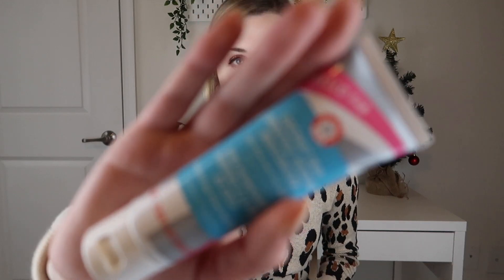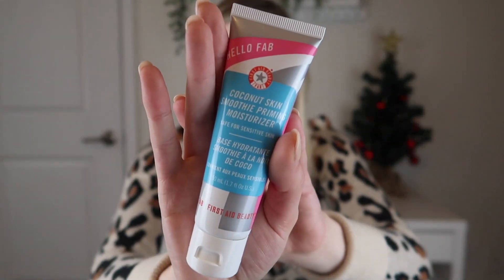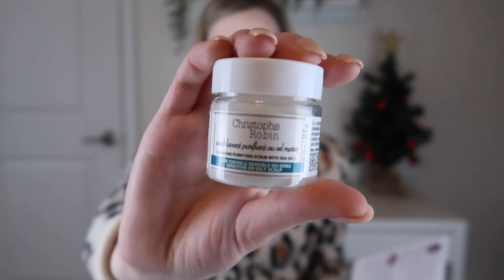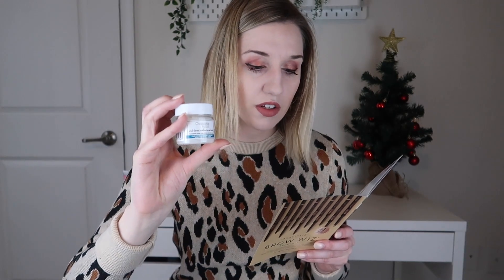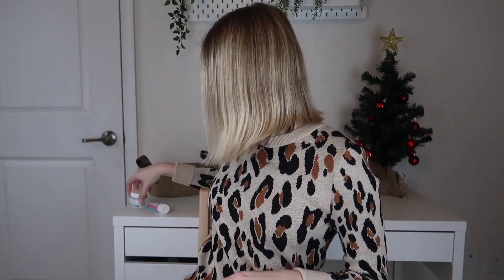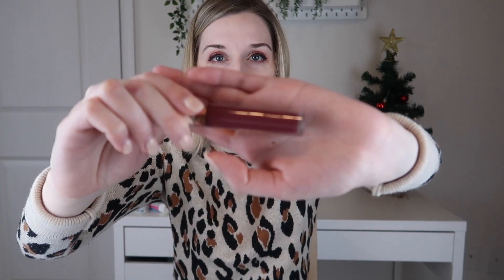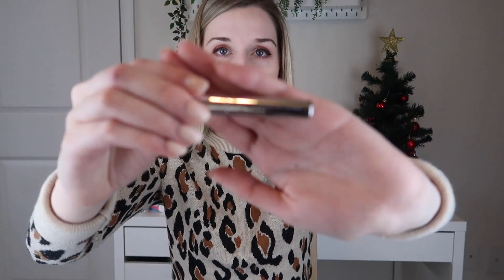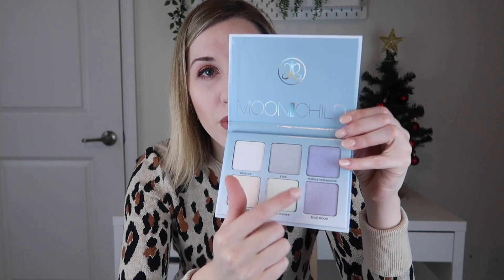Allure Beauty Box | December 2019